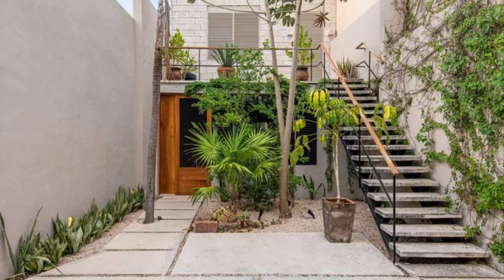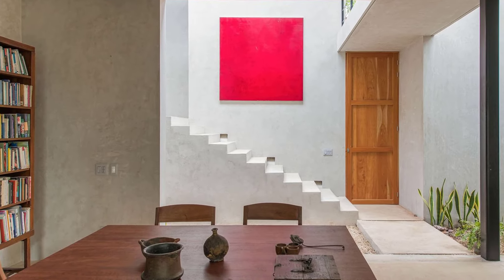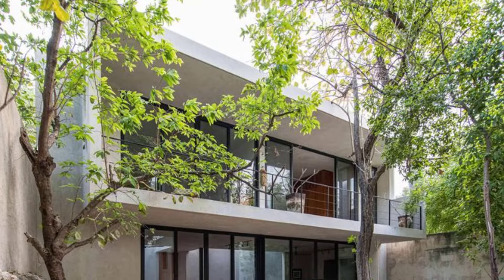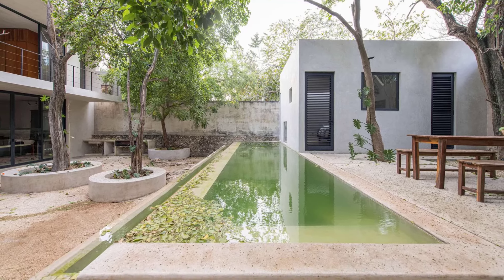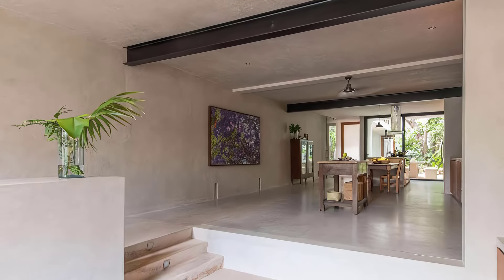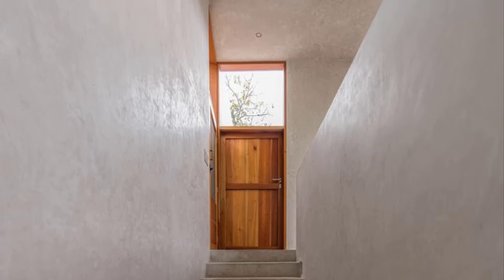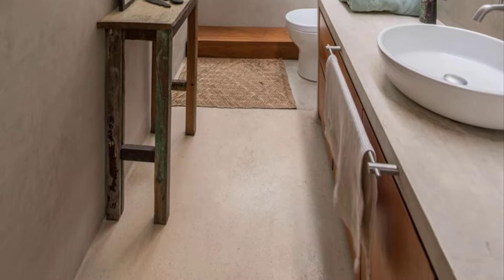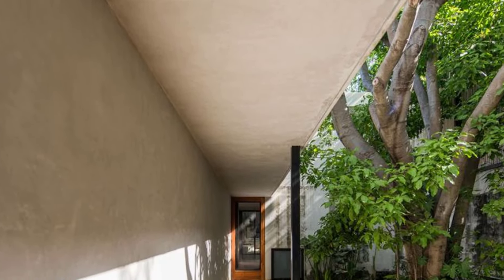This Mexican Home Makes You Forget You're in the City and You Want to Move In (Seriously!)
Architects: TACO taller de arquitectura contextual
Area: 400 m²
Year: 2021
Photography: Leo Espinosa
City: Mérida
Country: Mexico

In the bustling heart of Mérida, Mexico, amidst the towering presence of Paseo de Montejo, stood Casa de Abejas, a lone beehive defying the tide of high-rise development. Unlike its modern neighbors, Casa de Abejas wasn't built anew. It was a testament to the power of renewal, a meticulous transformation of a pre-existing space.

Here, where honey-making once filled the air, a new story was being written. The architects, with a vision of an austere sanctuary, embarked on a mission to breathe life back into the property. Their challenge: to carve out a haven of nature within the city's most densely populated area.

The existing structure presented a unique puzzle. Gone was the honey workshop, replaced by a dark, cavernous space on the ground floor and a towering studio dominating the upper level – a testament to a ten-year-old expansion. This became their canvas. Upholding the existing trees, the architects began by elevating the studio. This bold move opened the ground floor, allowing light to cascade in and fostering a connection with the outdoors. Walls were demolished, creating a vast, open area perfect for communal living.

The heart of the home blossomed around a central patio, a verdant oasis that pulsed with life. A glistening pond added a touch of serenity, while a sunken room offered a unique perspective of this natural haven. Beyond the patio, a guest bathroom, laundry room, and interior garden completed the ground floor.

Climbing the stairs, one reached a light-filled living space that seamlessly flowed onto a terrace, blurring the lines between inside and outside. Further exploration revealed a backyard haven, complete with a barbeque and a refreshing swimming pool. A secluded guest room with its own bathroom offered a private retreat, while a study and a master bedroom with an en-suite bathroom provided the sanctuary for quiet moments. Scattered throughout the house were balconies, each offering a unique vantage point to connect with the verdant canopy above.

Casa de Abejas was a symphony of functionality and nature. The construction, a hybrid of traditional techniques and modern materials, ensured the home was not only beautiful but also low-maintenance. Exposed walls and ceilings, finished in a burnished grey stucco, provided a neutral canvas for the resident's art collection. The cool tones continued onto the floors with polished concrete, transitioning to a hammered finish in certain areas. Outside, permeable "eco-concrete" and white gravel created a sustainable and stylish pathway, further integrating the home with its natural surroundings. Pre-existing stone masonry and exposed block walls were lovingly preserved, whispering tales of the site's history.

Casa de Abejas stood proudly, a testament to the transformative power of architecture. It wasn't just a house; it was a sanctuary, a haven where nature and human ingenuity intertwined to create a modern-day beehive buzzing with life.